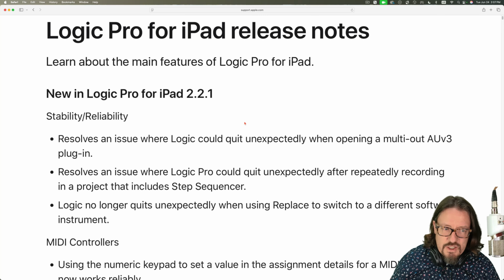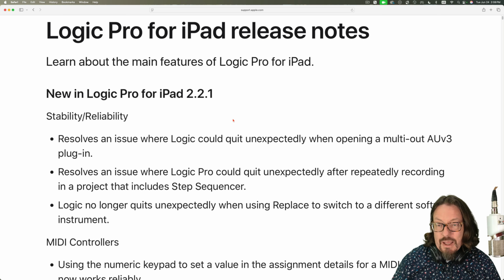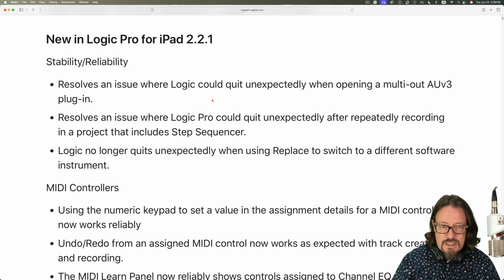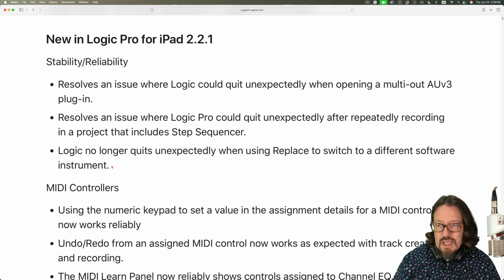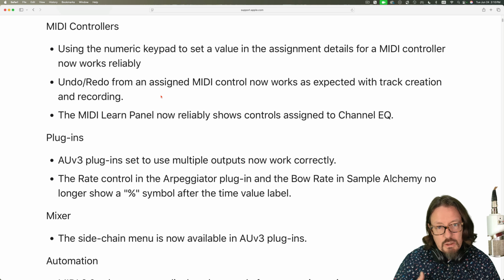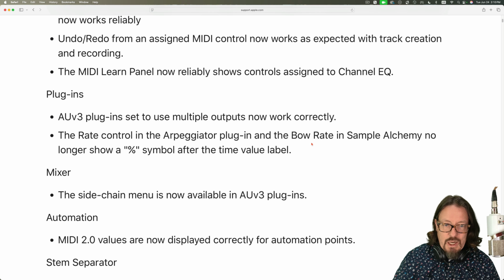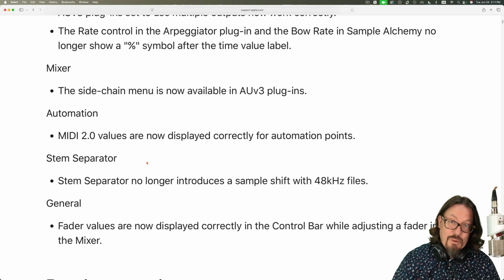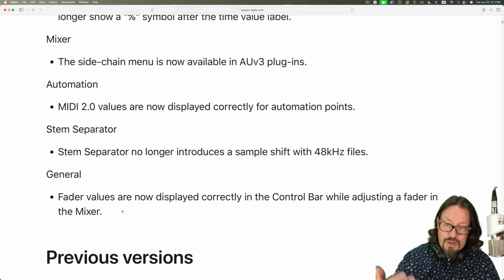Logic Pro for iPad Updated!! - Logic Pro 2.2.1